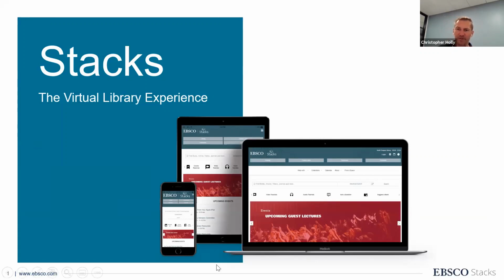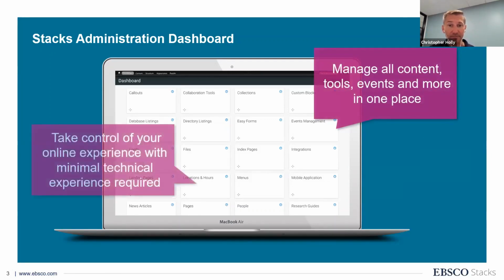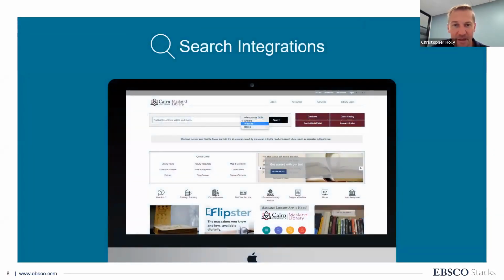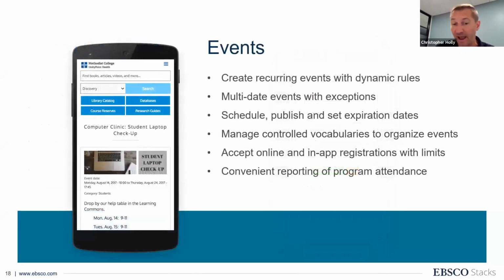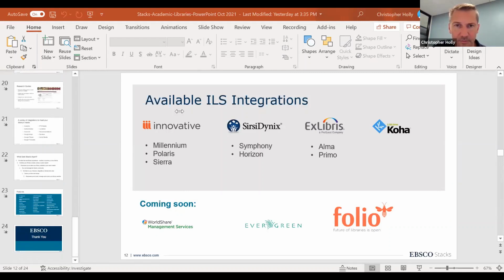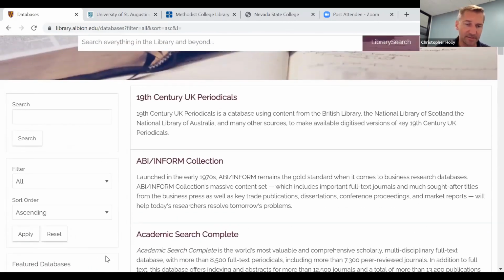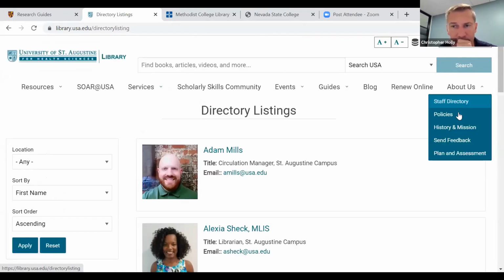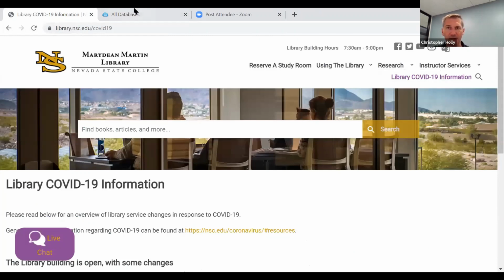WiLS/EBSCO Presents: STACKS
On Thursday, October 21st at 11:30 CST, WiLS was joined by EBSCO'S Christopher Holly to showcase STACKS.

Building the right collection is the foundation to your library, but it’s your library website that serves as the “digital” doors to your collection. Greater library usage leads to higher GPAs, student retention and a positive view of your library. But often, the website is overlooked as a library-centric element, and as a result are often managed by the wrong department or hosted on an incomplete platform. This “mis-ownership” can lead to unexpected costs, technical issues and overall dissatisfaction with your library website.

As the staff of the library, you should also have ownership over the library website, ensuring that every integration, research guide, content zone and banner created set live can be quickly updated by you. Building a business case for this type of ownership may seem like a difficult dance.

In this “WiLS presents” you will learn more about why the library needs to take control of their website and manage it. You’ll learn how user research supports the uncluttered website look and your team will manage best website practices making the experience great for users and for administrators. It’s time to change your website. Work with the “best in class” in website management.